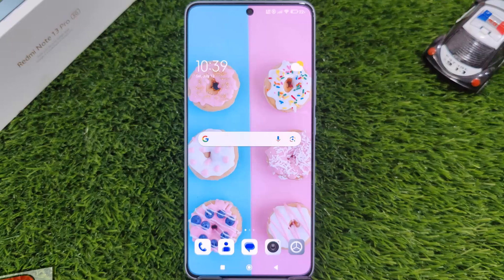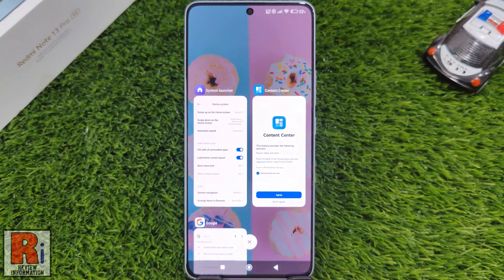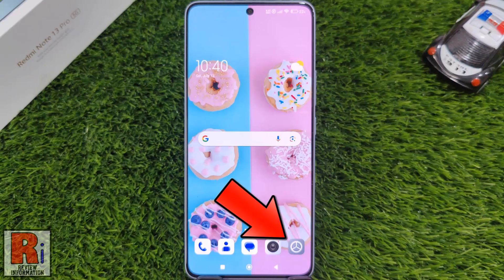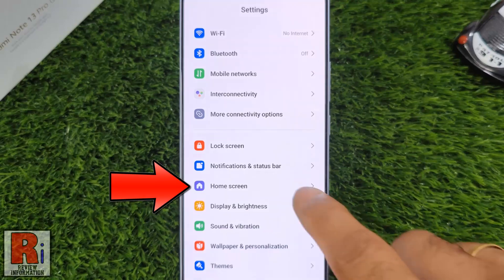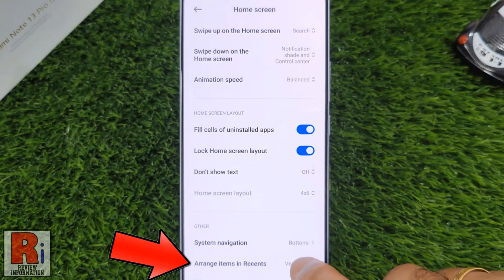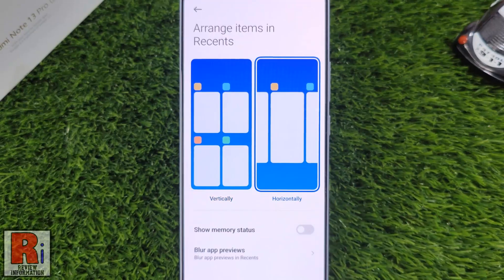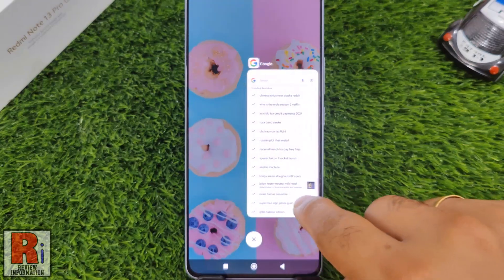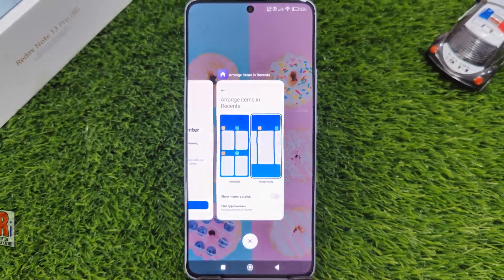How to Set Horizontal View on Recent Apps in Xiaomi Redmi Note 13 Pro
In this video I will show you, How to Set Horizontal View on Recent Apps in Xiaomi Redmi Note 13 Pro.